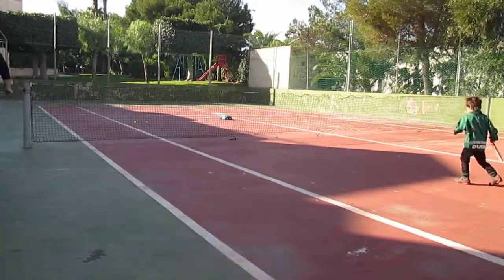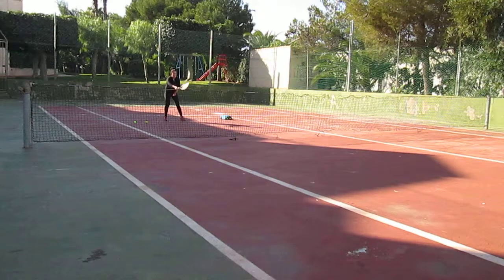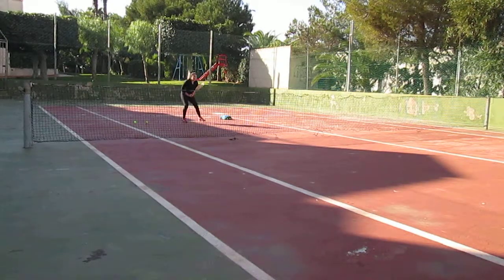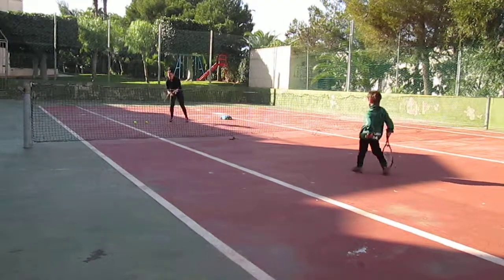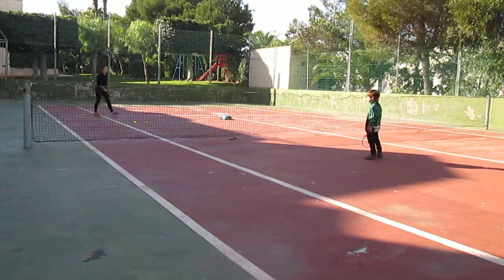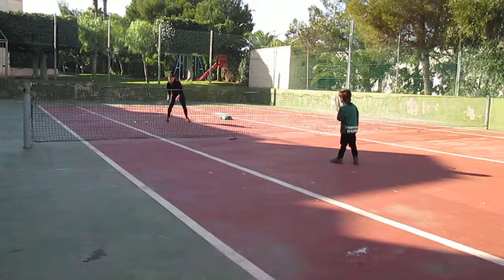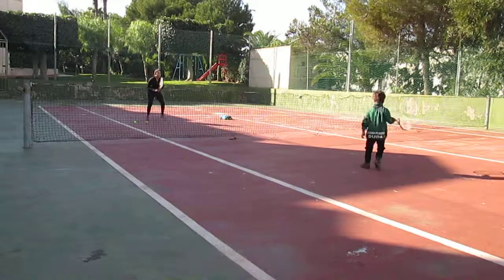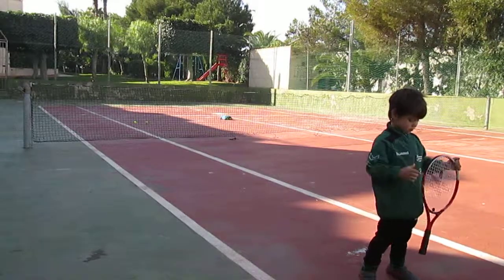Tennis everyday training duty's 4-8 yeas boys @ girls :short,long balls correct Forehand Techniques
Tennis everyday training duty's 4-8 yeas boys @ girls , Fitness + starching + body balance + coordination + mussels development body + brine memory's ! Creative director Marina Babich-Zarzycka Worked as a specialist to Developed for GB Team London 2012